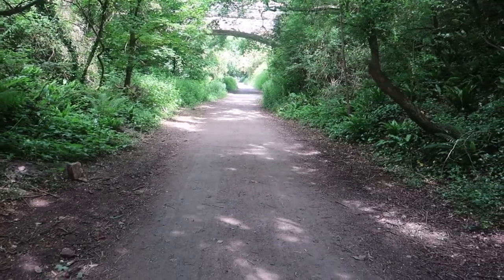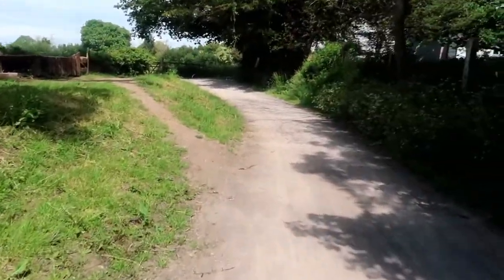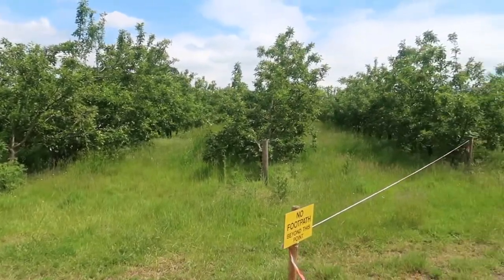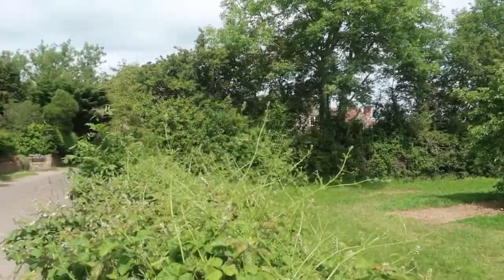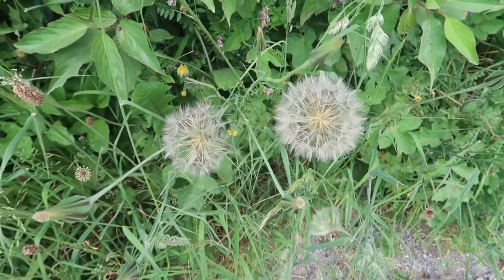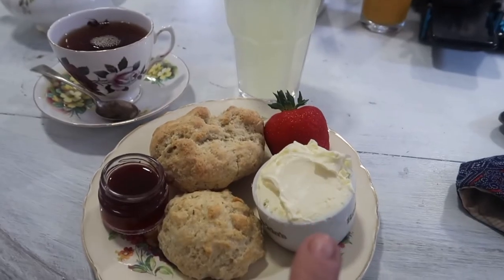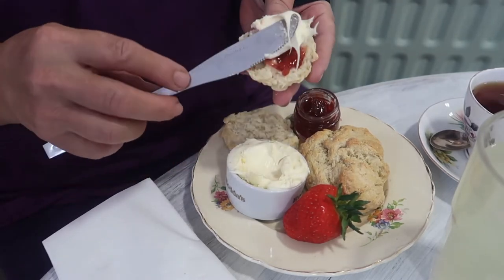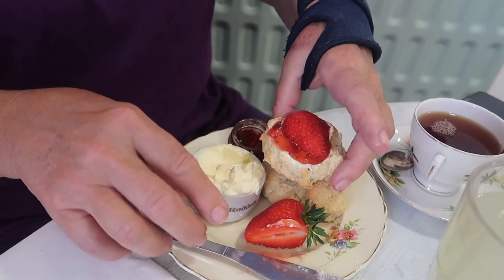Strawberry Line and a Delicious Cream Tea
I took my boys out for a walk over at the Strawberry Line through Winscombe to Sandford and then for a beautiful cream tea.